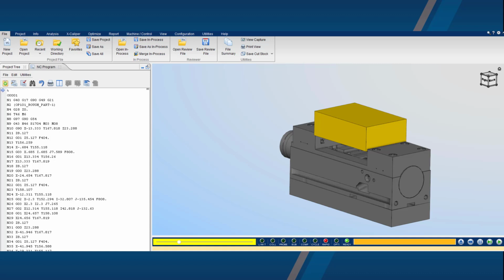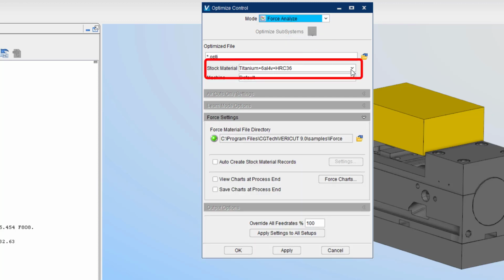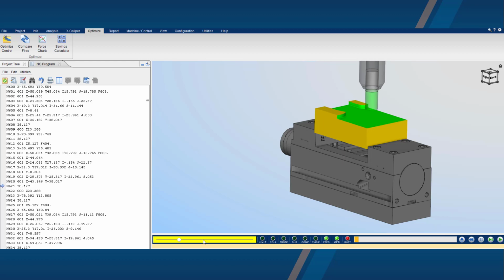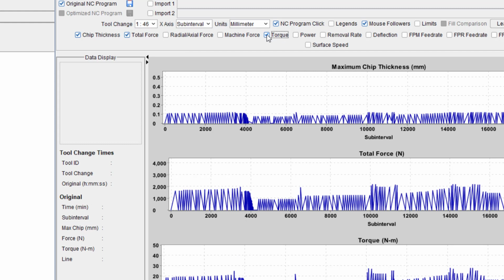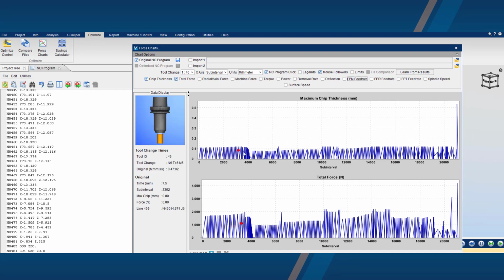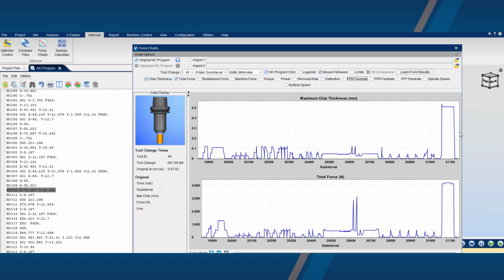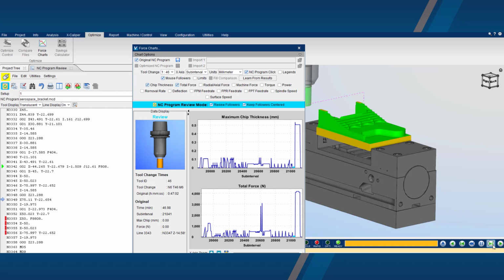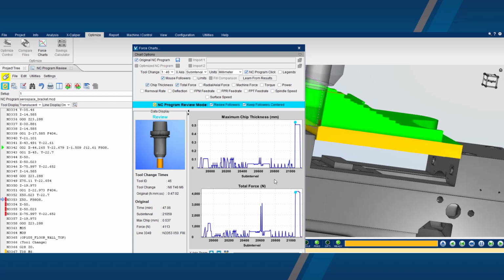Tech Tip 2021 # 4 - Force Analysis Charts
Expose potential savings by highlighting errors and inefficiencies in NC programs.